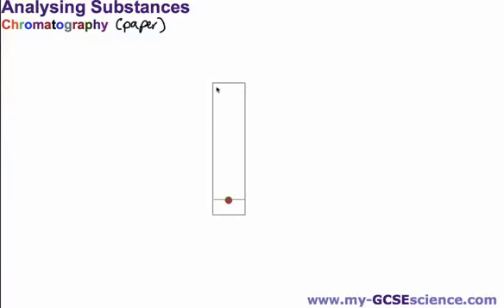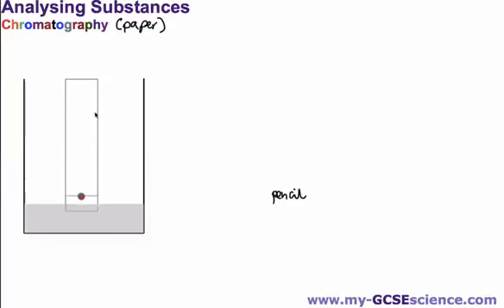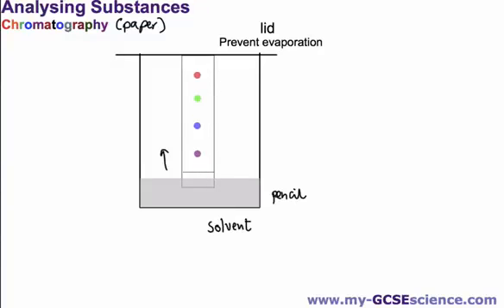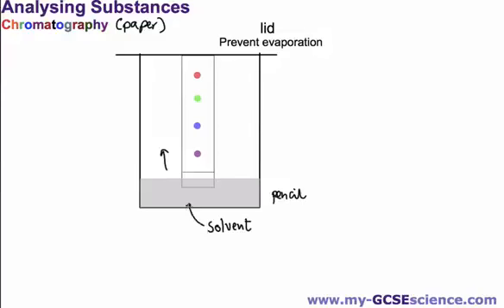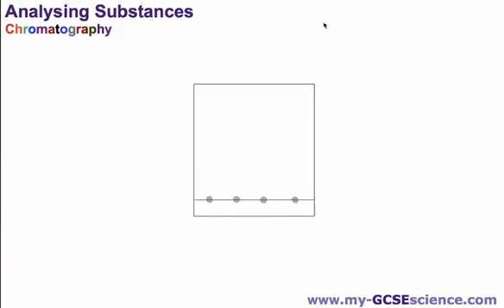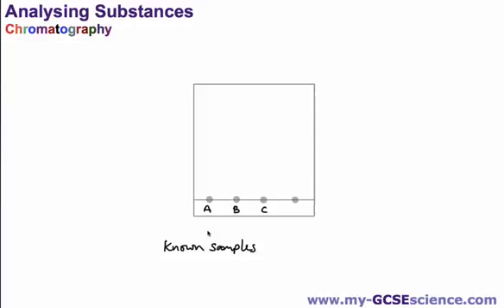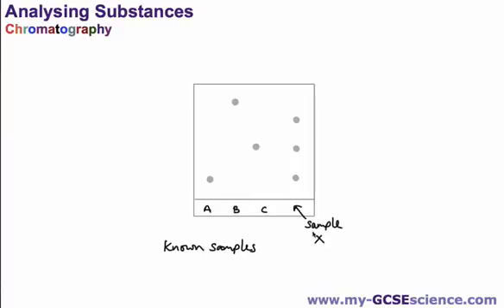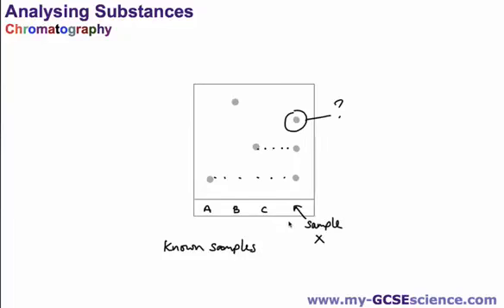C2 Paper Chromotography